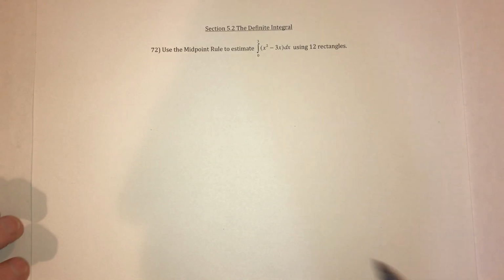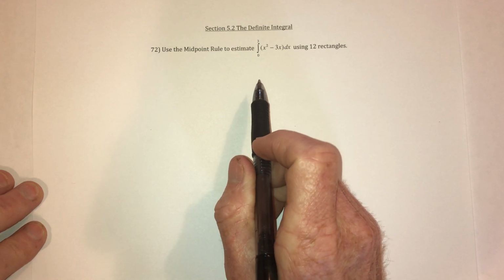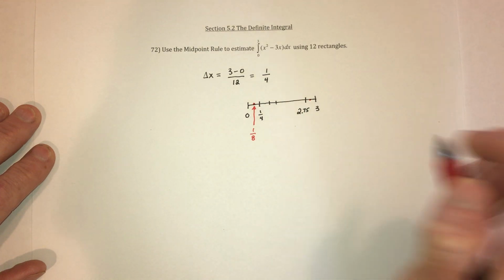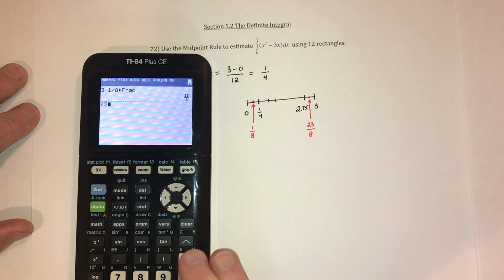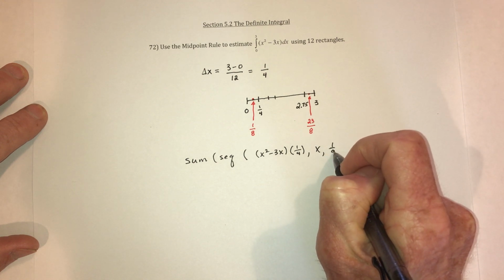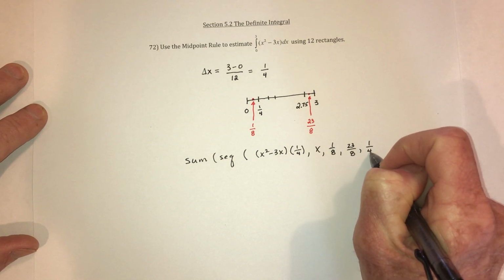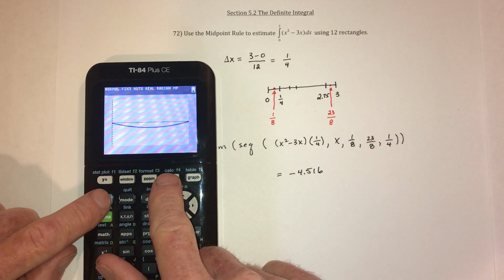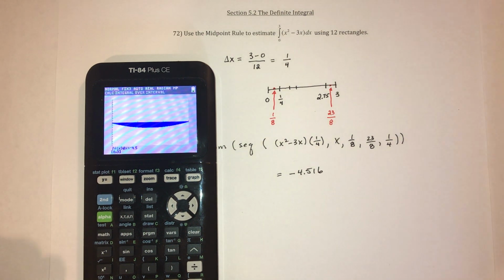Math 3A Podcast 72